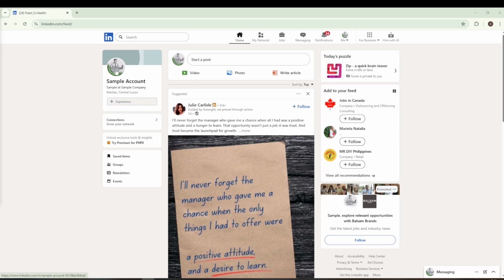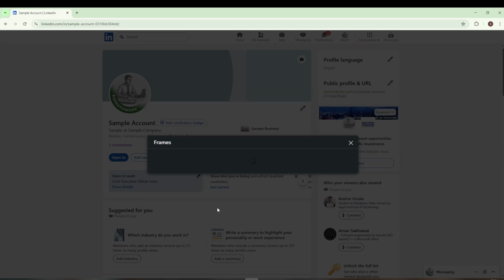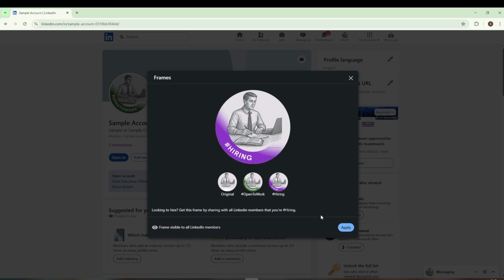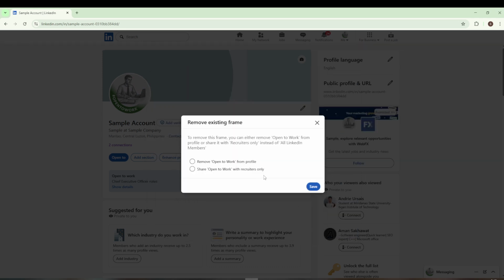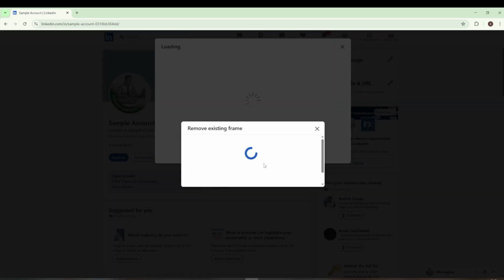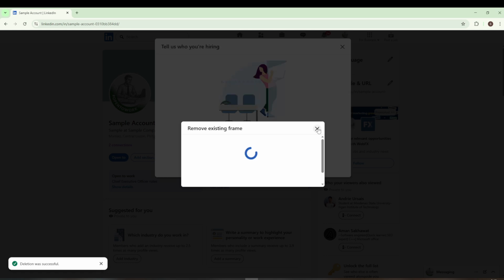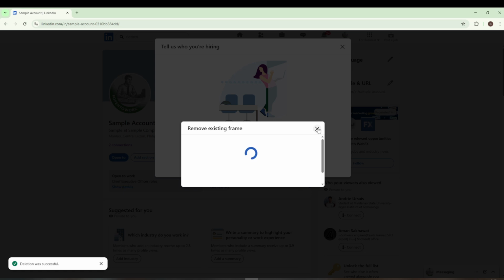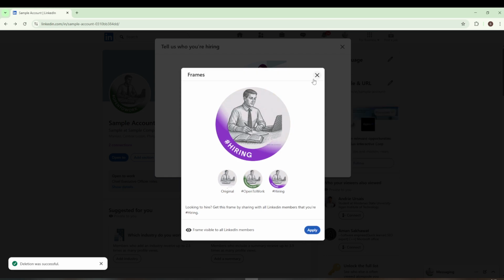How To Change Open To Work On LinkedIn [2026 Guide]